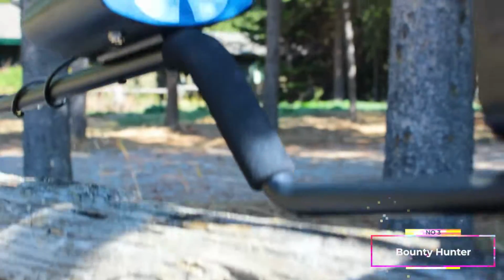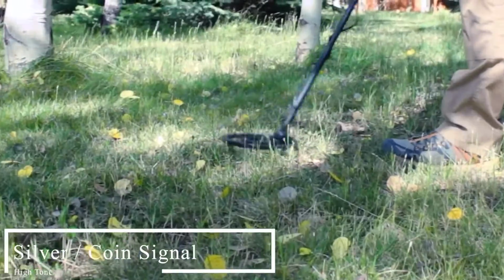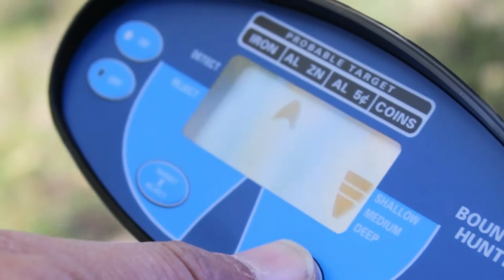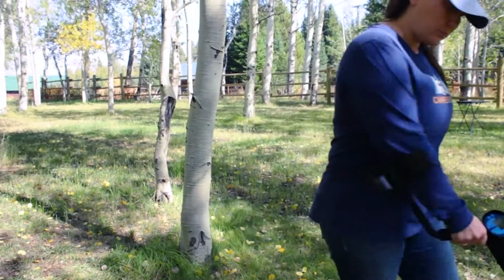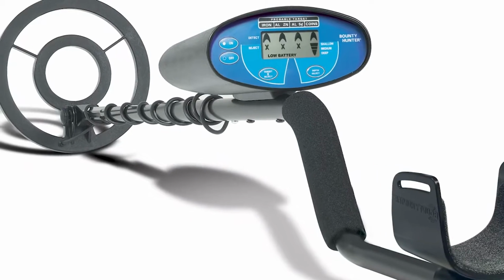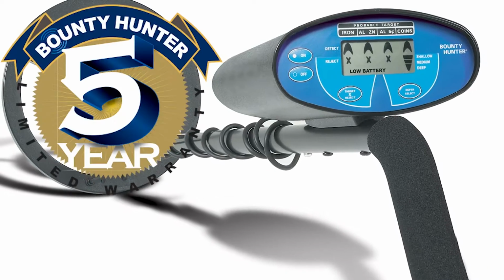Top 5 Best Metal Detectors 2023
Best Metal Detector Review. In this video, we share the top 5 Best Metal Detectors on the market.

1. ULHUND Professional Higher Accuracy Metal Detector✅ ✓
2. SUNPOW Professional Waterproof Metal Detector✅ ✓
3. Bounty Hunter QSIGWP Metal Detector✅ ✓
4. SUNPOW Metal Detector✅ ✓
5. SAKOBS Metal Detector✅ ✓

🤑Don't Miss Epic Holiday Deals

Are you looking for a Best Metal Detector? We analyzed consumer reviews to find the top-rated Best Metal Detector. In this video, we review the Top 5 Best Metal Detectors in 2023 on the market.

Chapters:
0:00 Intro
0:15  5 ►SAKOBS Metal Detector
1:15  4 ►SUNPOW Metal Detector
2:13  3 ►Bounty Hunter QSIGWP
3:18  2 ►SUNPOW Metal Detector
3:53  1 ►ULHUND Metal Detector